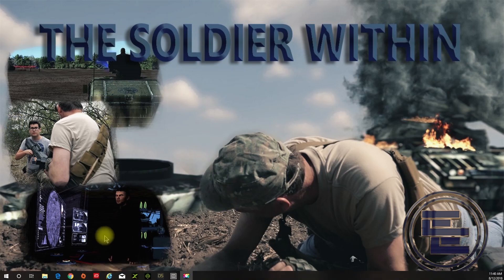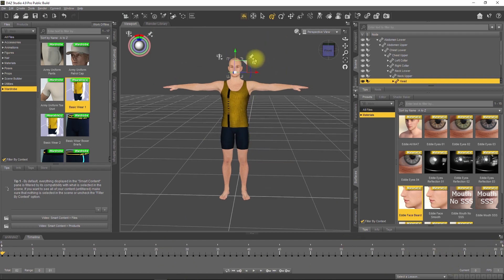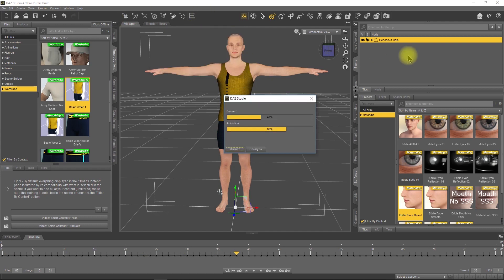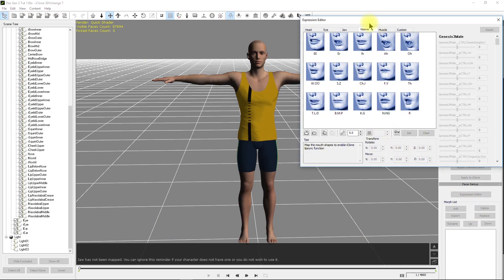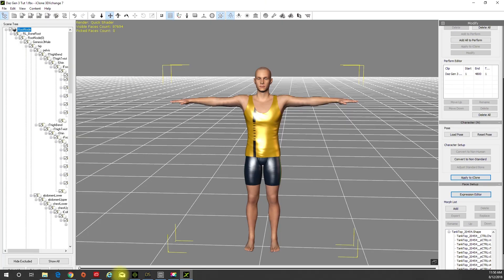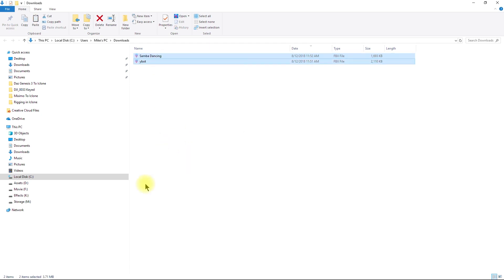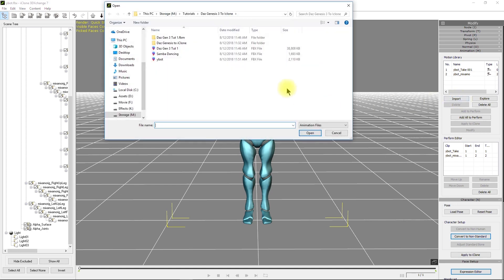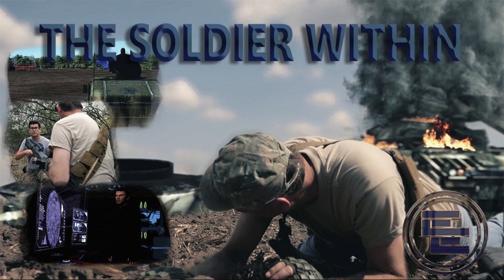Tutorial Daz Genesis 3 Character To Iclone 7.22 With Mixamo Animations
This tutorial covers the workflow for exporting a Daz Studio Genesis 3 character and importing into IClone 7.22. The character is then animated using Adobe Miximo animations.

IClone 7.22 has upgraded compatibility with Daz characters, making the workflow much smoother. It also fixes the previously broken compatibility with the Mixamo base rig.